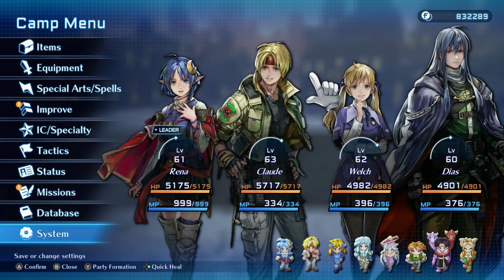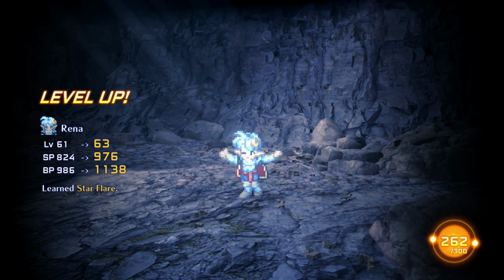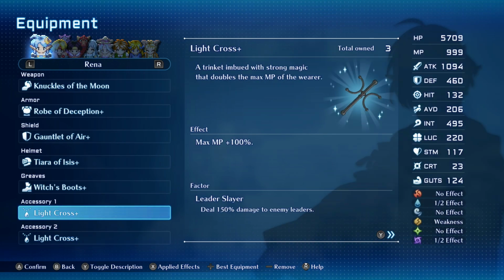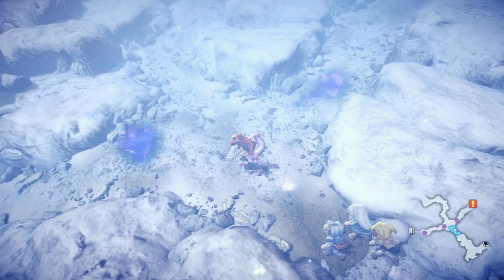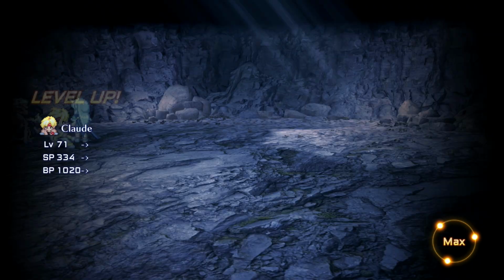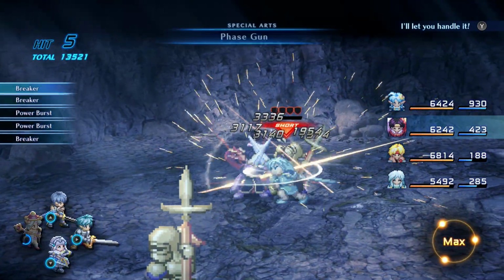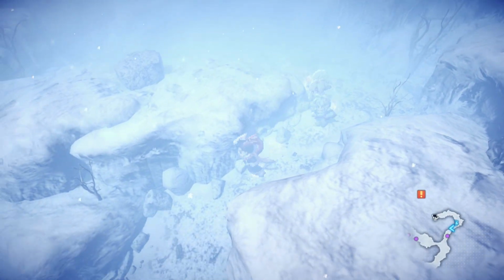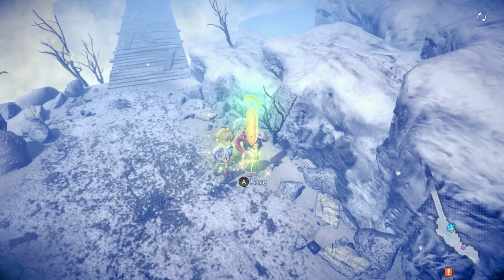Field of Might - Star Ocean: The Second Story R [20]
🌌 Star Ocean: The Second Story R – A Timeless Journey Reborn 🌌

Embark on a sci-fi fantasy adventure in Star Ocean: The Second Story R, a stunning remake of a beloved classic. Follow Claude and Rena as their fates intertwine across two worlds, blending spacefaring mystery with medieval intrigue in a story filled with choice, consequence, and unforgettable characters.

🚀 Two Worlds Collide – Experience dual perspectives as Claude and Rena uncover secrets that span planets and civilizations.
⚔️ Fast-Paced Battles – Dive into real-time combat enhanced with modern visuals, new mechanics, and explosive action.
🌟 HD-2D Evolution – Explore beautifully reimagined environments that blend pixel charm with 3D depth and dynamic lighting.

🎮 Developer: Square Enix / Gemdrops
📅 Platforms: Nintendo Switch, PlayStation 4, PlayStation 5, PC
📅 Release: November 2, 2023